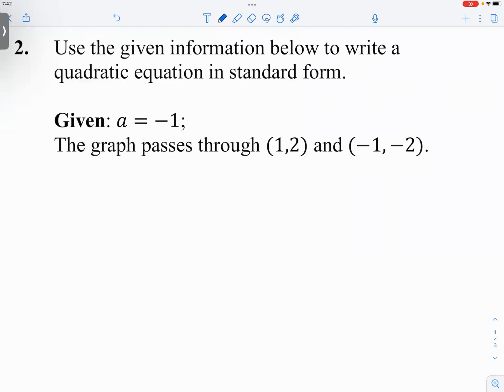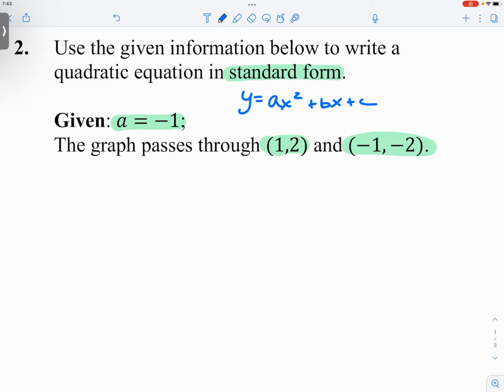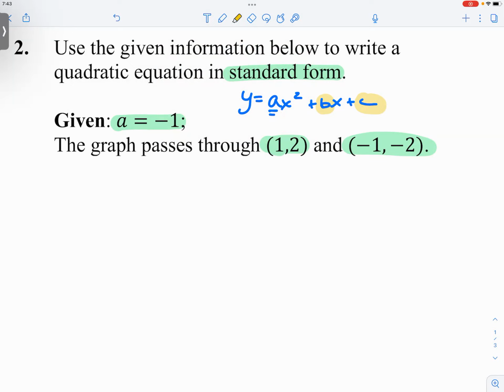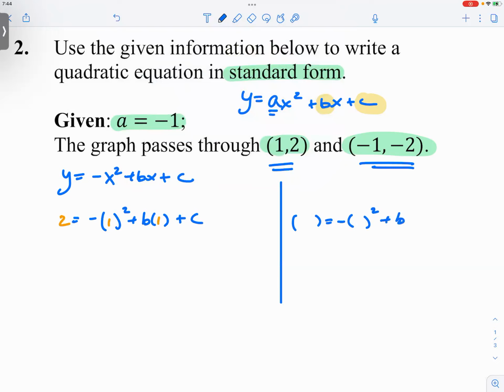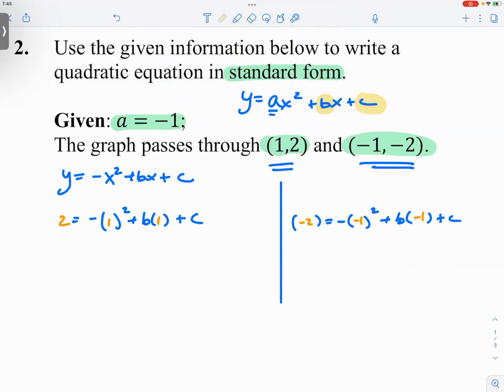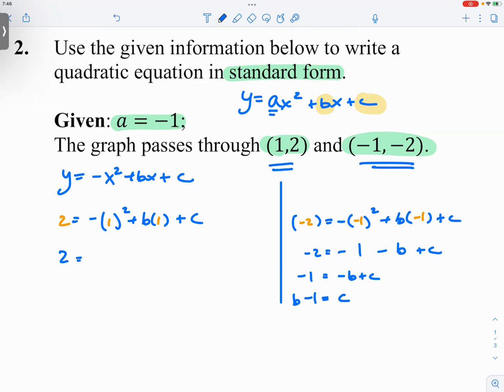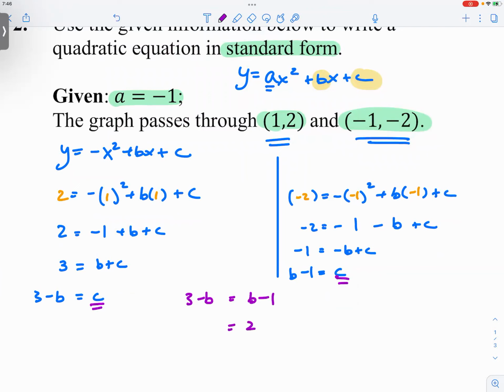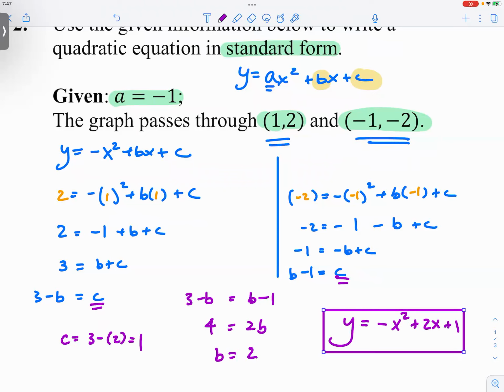[Alg2] Quadratics Quiz Review: Question 2